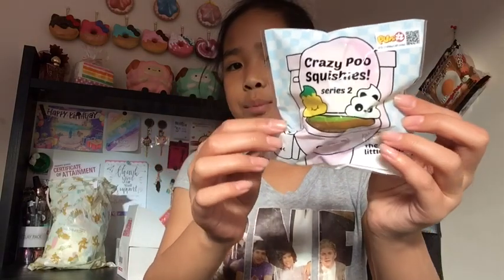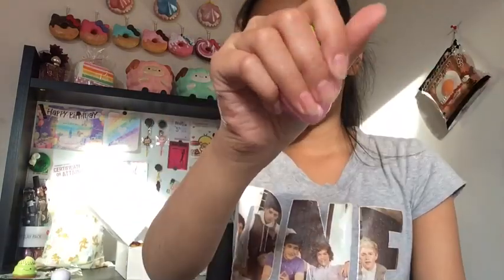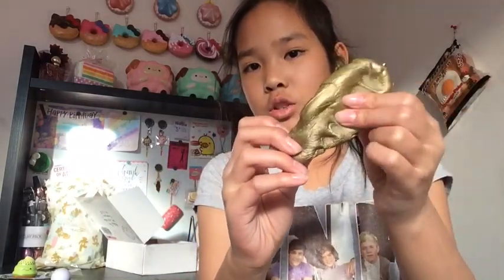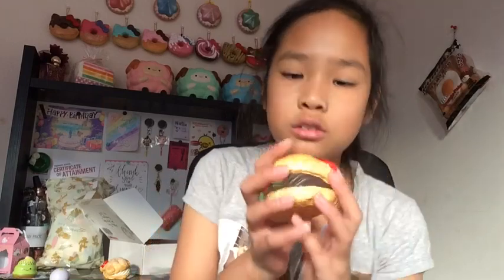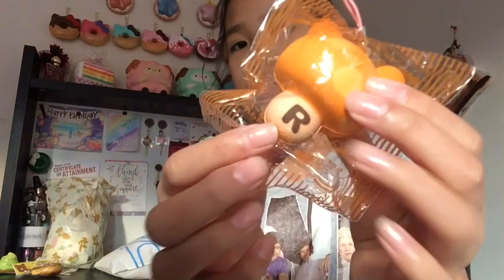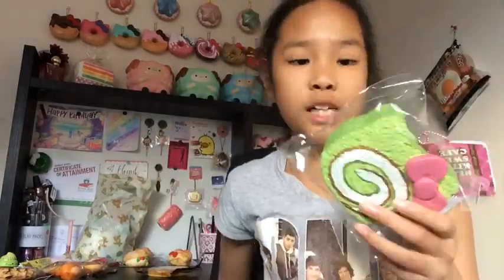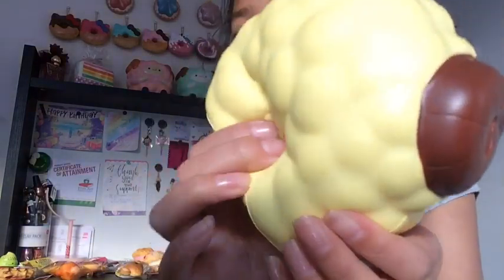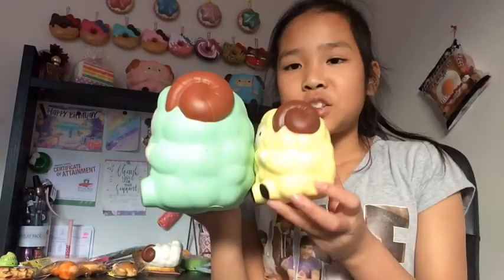MINI POP POP SHEEPS//ASHLEE JAYNE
Hey everyone! The 3 winners will be announced on my next video so don't forget to keep an eye out for that!